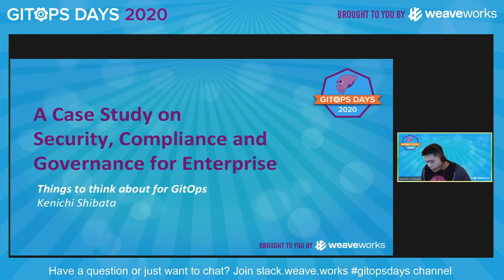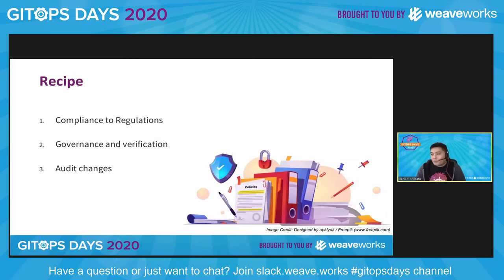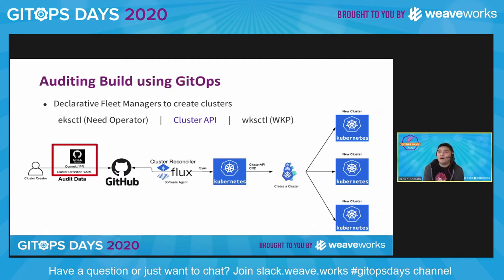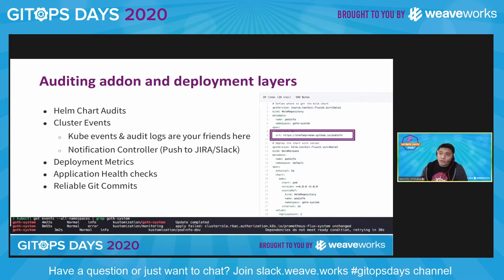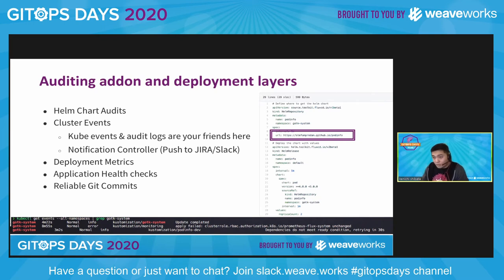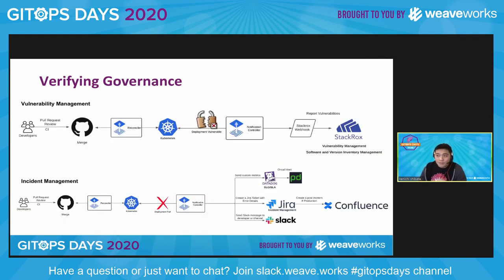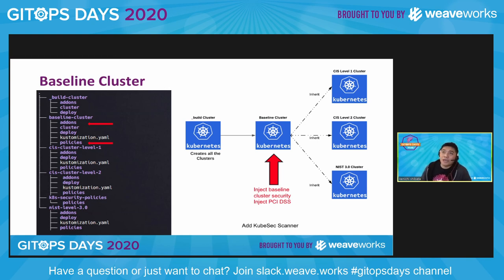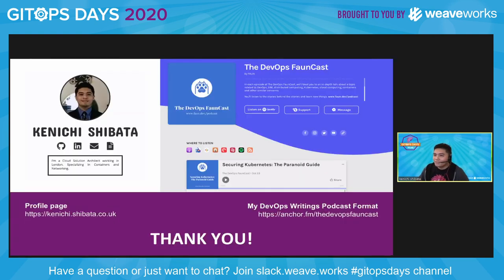D1S9: Security, Compliance, & Governance for Your Enterprise Use Case (Kenichi Shibata)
Security, Compliance, and Governance for Your Enterprise Use Case: Things to think about for GitOps
Kenichi Shibata, Cloud Solution Architect

You might be excited about GitOps, but if you’re an enterprise company in spaces like Finance or Healthcare, you’ll have specific Security, Compliance, and Governance constraints. Kenichi will cover these concerns and focus on how Cluster Governance is a particular challenge of adopting Kubernetes in the enterprise. This talk will end with a walk through ideas about the role of GitOps in building robust governance policies for your Kubernetes Clusters.

Bio: I’m a Cloud Solution Architect working in London. Specializing in Containers and Networking.